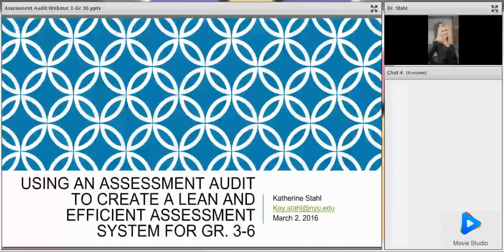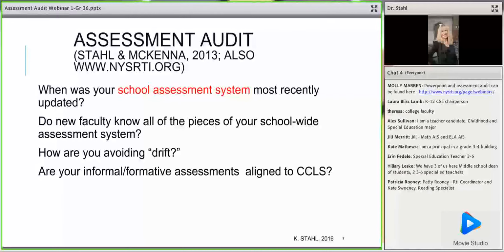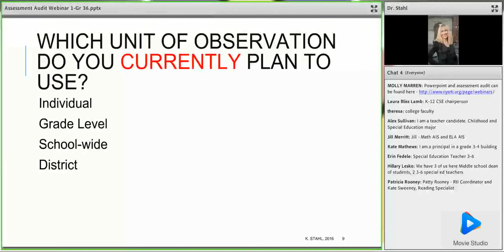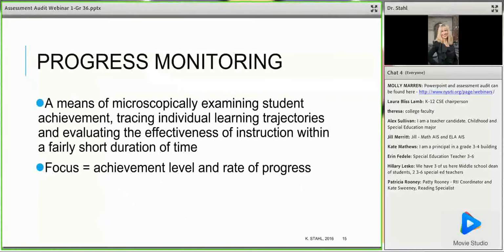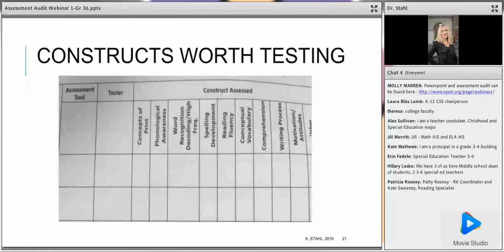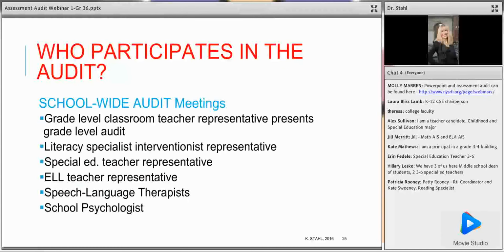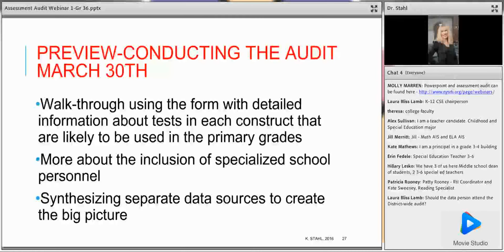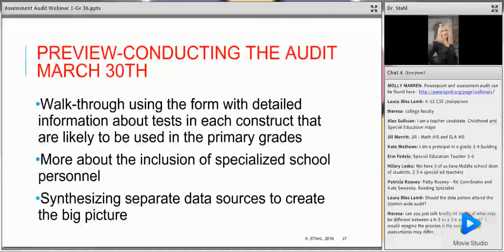1400 Grade 3-6 General Introduction to the Assessment Audit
Response to Intervention and the ELA Common Core Learning Standards (CCLS) have prompted changes in the approach that schools must take in implementing effective literacy instruction. When conducting an assessment audit, teachers, schools, and districts inventory what tests every teacher is currently using. The audit also investigates the effectiveness of the data management system; evaluates the reliability, validity, and usefulness of each assessment, including alignment with CCLS; evaluates the fidelity of test administration and score interpretation; determines the type of professional development training needed to increase the reliability of the tests; eliminates redundant assessments and determines where new assessments are needed to fill voids. This webinar series will walk participants through the audit process, either as an individual, school team member, or district representative. The outcome is a lean and efficient cohesive literacy assessment system that serves as the key component in an effective RTI framework.